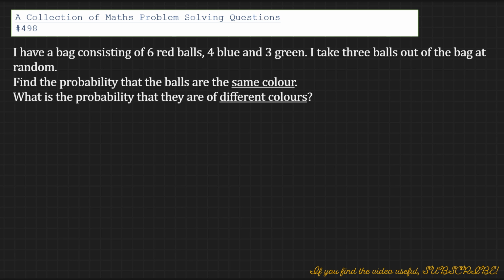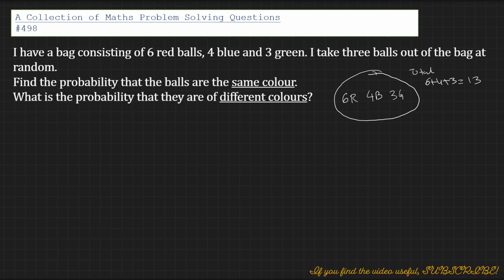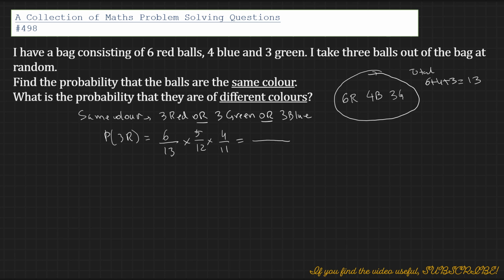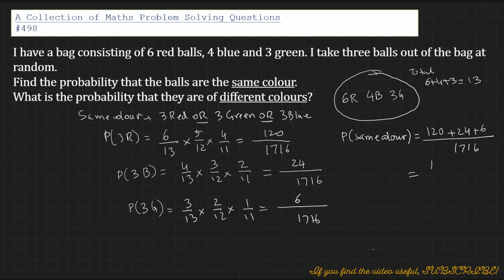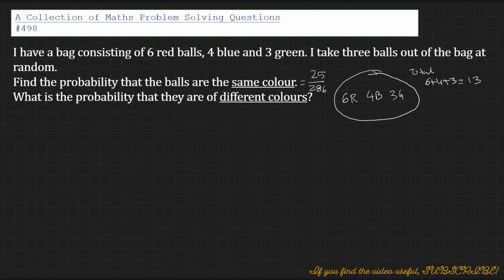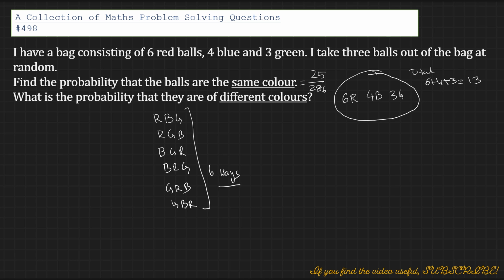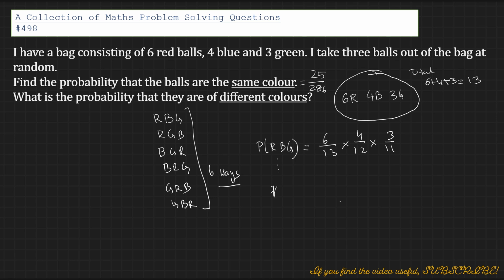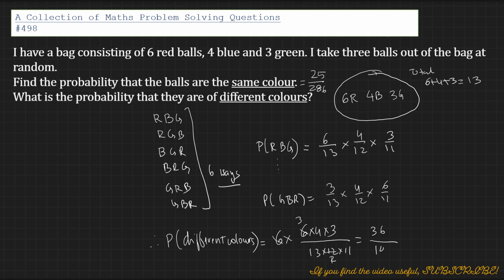A Collection of Maths Problem Solving Questions#498 (Probability)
I have a bag consisting of 6 red balls, 4 blue and 3 green. I take three balls out of the bag at random.
Find the probability that the balls are the same colour.
What is the probability that they are of different colours?